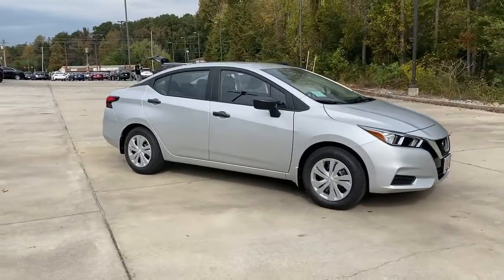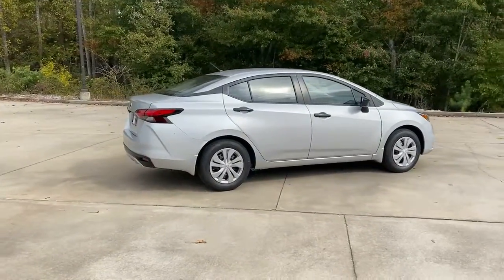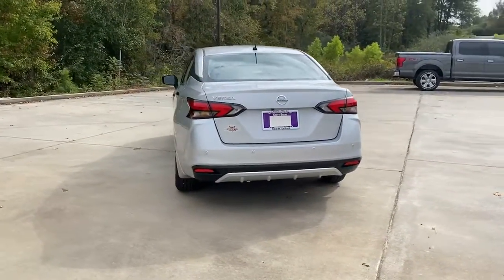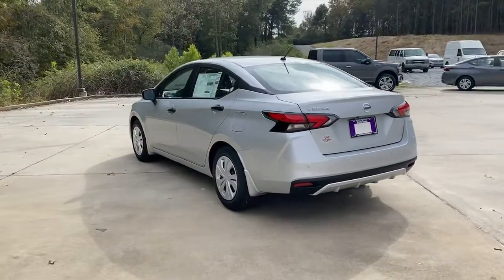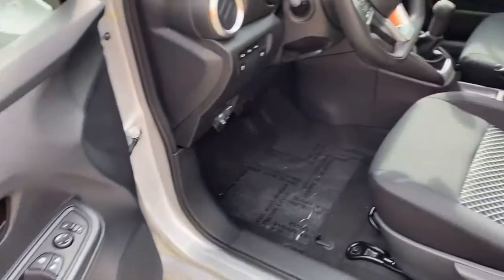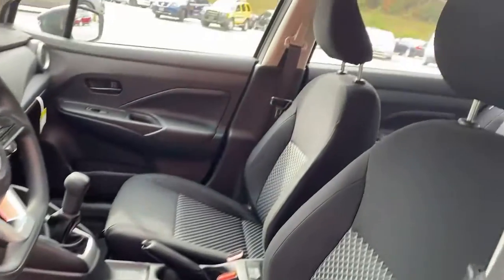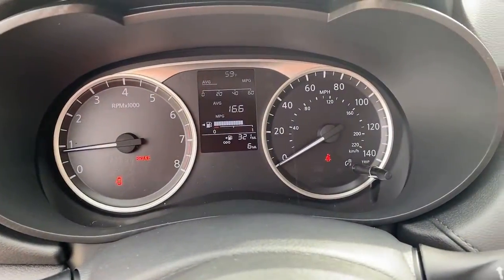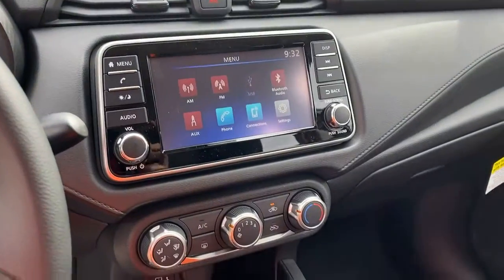2021 Nissan Versa Carrollton, Abilene, Fairplay, Whiteburg, Mt. Zion GA 21723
Brilliant Silver Metallic New 2021 Nissan Versa available in 725 Bankhead HWY, Carroliton, Georgia at Scott Evans Nissan. Servicing the Carroliton, Abilene, Fairplay, Whiteburg, Mt. Zion, GA area.

AUTOMATIC EMERGENCY BRAKING w/PEDESTRIAN Detection, REAR AUTOMATIC BRAKING, TOUCHSCREEN Color Display, REAR VIEW CAMERA, LANE DEPARTURE WARNING, BLUETOOTH HANDS-FREE System, Bluetooth STREAMING AUDIO, Hands-Free TEXT MESSAGE ASSISTANCE, ILLUMINATED STEERING WHEEL Audio and Phone Controls, SIRI Eyes Free, USB Port(S), REMOTE KEYLESS ENTRY, PUSH BUTTON Start, ABS brakes, Auto High-beam Headlights, Brake assist, Dual front impact airbags, Dual front side impact airbags, Electronic Stability Control, Knee airbag, Low tire pressure warning, Occupant sensing airbag, Outside temperature display, Overhead airbag, Power door mirrors, Power windows, Rear side impact airbag, Telescoping steering wheel, Tilt steering wheel, Traction control. Ask about our Complimentary CUSTOMER CARE PACKAGE with ANY vehicle purchase at Scott Evans Nissan! Some features may require a subscription to activate. Some features may require a compatible Smartphone to operate, data usage charges may apply. Online sale prices exclude Georgia sales tax, title transfer fee, tag registration and Georgia lemon law fee. Unless otherwise noted, dealer installed accessories not included. Sale prices include Nissan finance cash for financing the vehicle purchase with Nissan Motor Acceptance Corporation, subject to credit approval. Sales prices are not compatible with Nissan special finance rates. Manufacturer incentives are residency restricted and may not be available for all areas. Vehicle information obtained from multiple sources, dealership not responsible for errors or omissions. Prices are subject to change without notice.